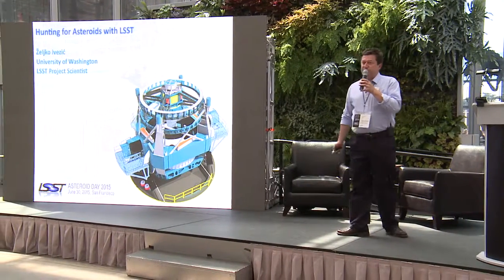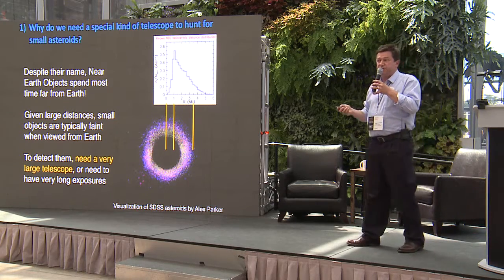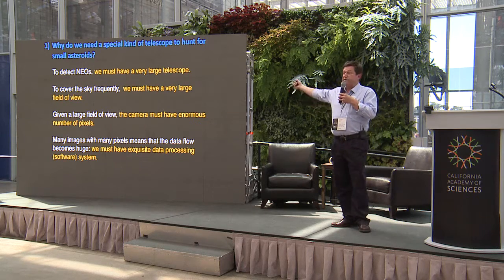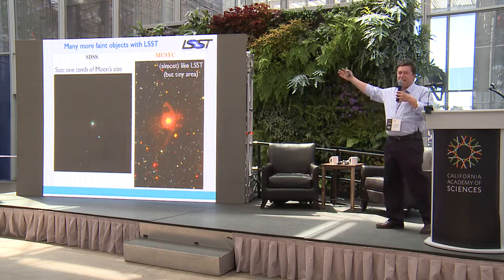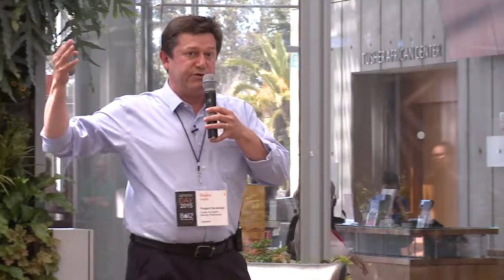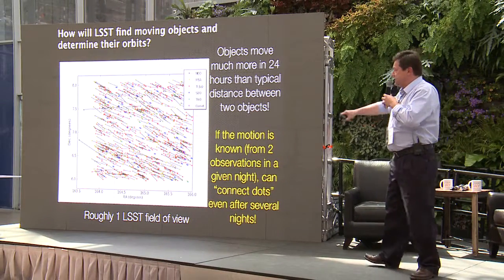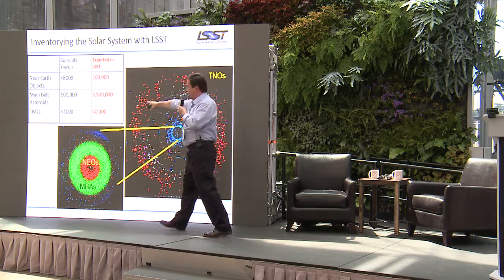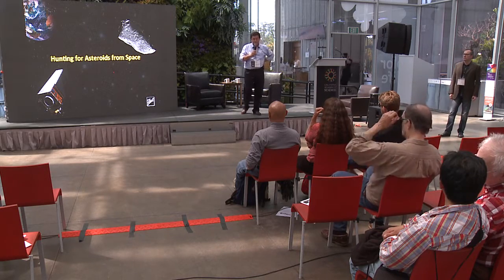Zeljko Ivezic at Asteroid Day LIVE 2015